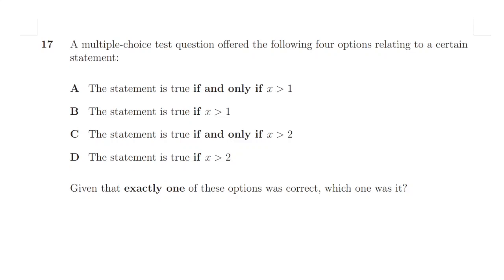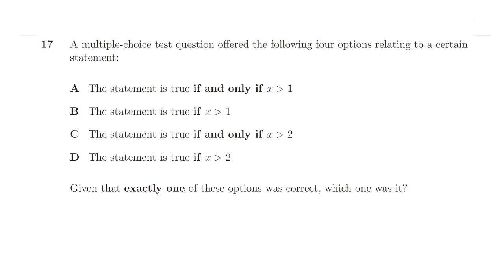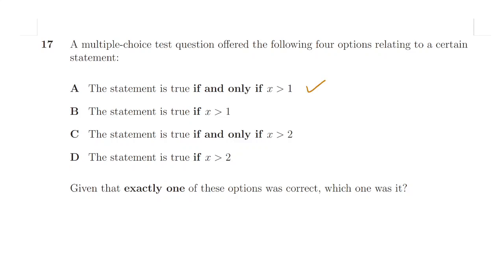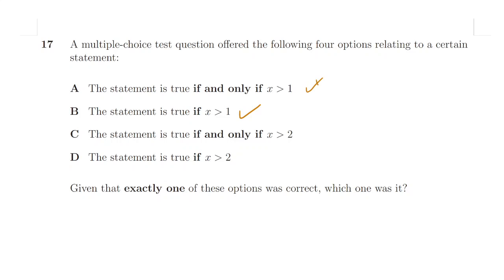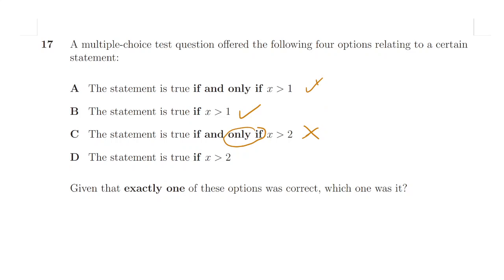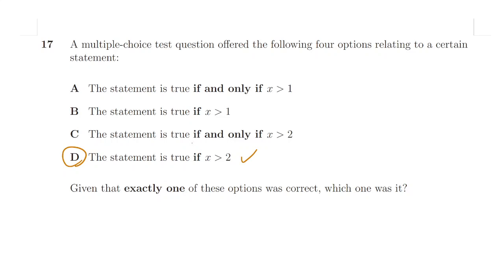STEPBeast - TMUA 2019P2/Q17 (Logic)